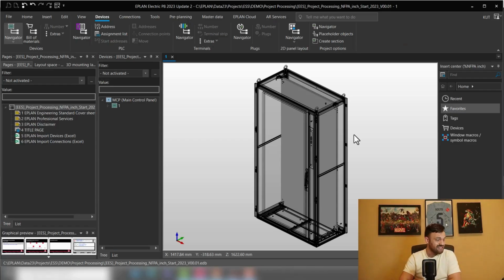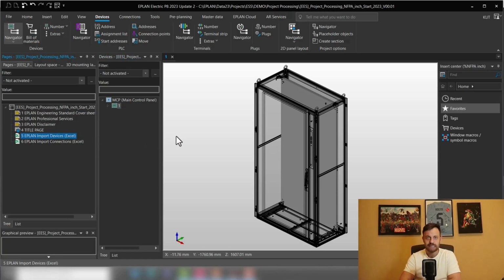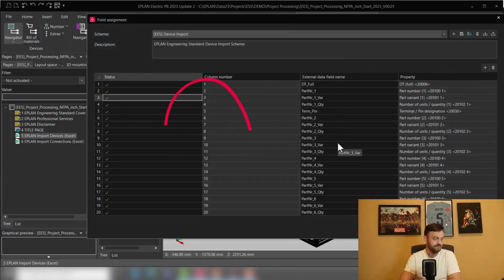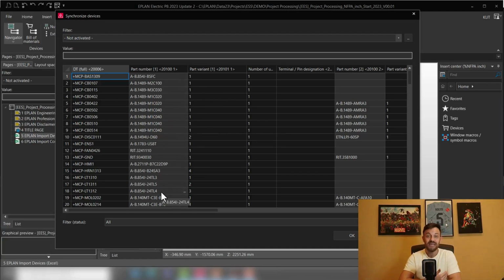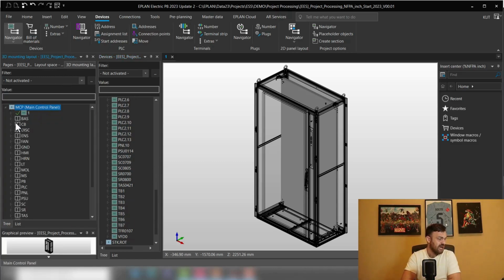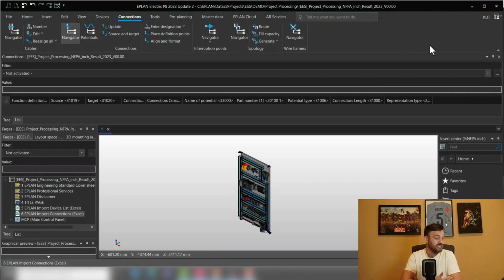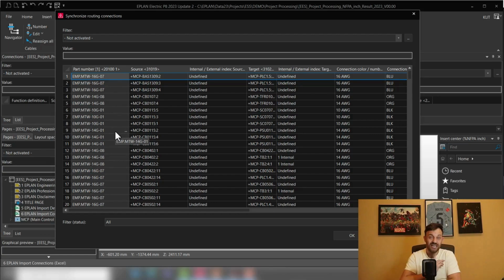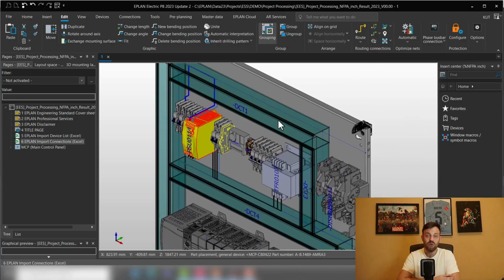Mastering Project Processing in EPLAN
Welcome to another enlightening tutorial on EPLAN Essentials! In this video, we're diving into a hidden gem of functionality within EPLAN known as Project Processing. Prepare to unlock a new level of efficiency in your panel layout and process wiring without relying on electrical schematics.

Join us as we explore the power of Project Processing, where engineers can import a Device Tag List and a Point-to-Point Connection list directly into EPLAN. This game-changing feature empowers panel builders to streamline their workflow, eliminating the need for redundant redesign in EPLAN.

▬▬▬▬▬▬▬▬▬▬▬▬▬▬Chapter:▬▬▬▬▬▬▬▬▬▬▬▬▬▬▬▬▬▬
00:00 Intro
00:41 Panel layout without schematics - Challange
01:12 EPLAN Project processing explained
01:38 Import device tag list
05:18 Place Components with Pro Panel
05:40 Import point-to-point connection list
08:28 Process wiring
08:50 Summary
08:55 Outro